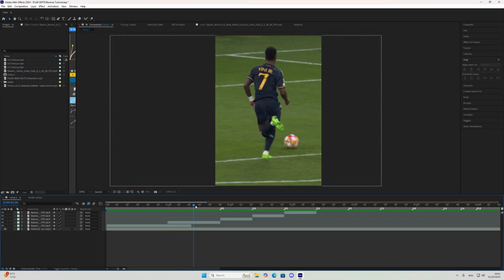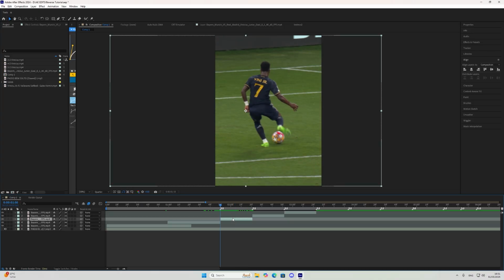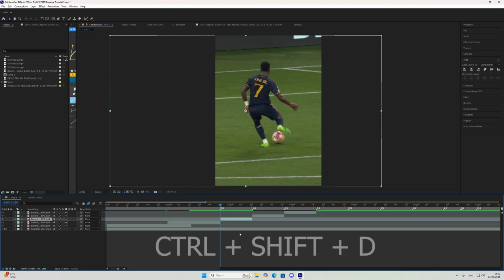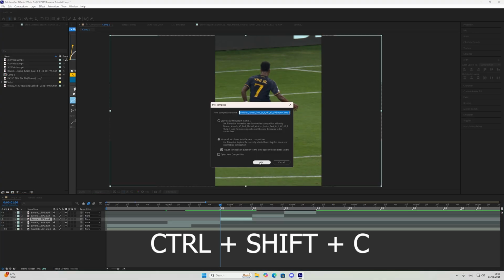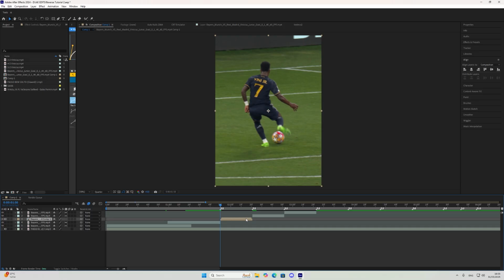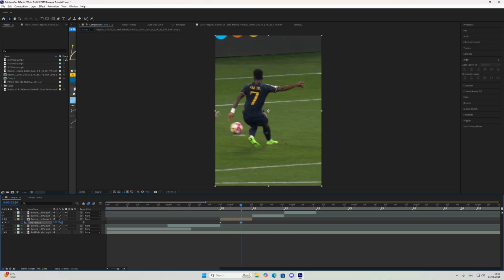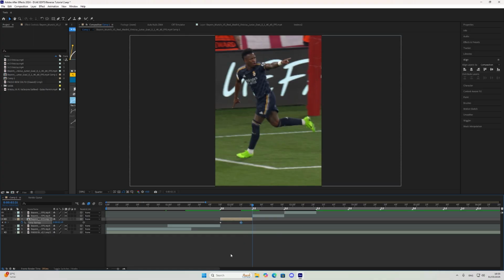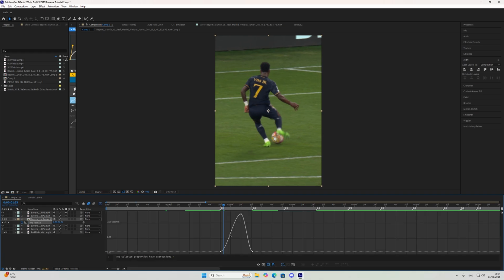VIRAL Reverse Trend Edit Tutorial! || After Effects 2024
Hi Guys, and today I'm going to be showing you how to do the "Reverse Edit" Trend, hope you guys enjoy the video!

Fell free to Request any Tutorials for any Editing Style!